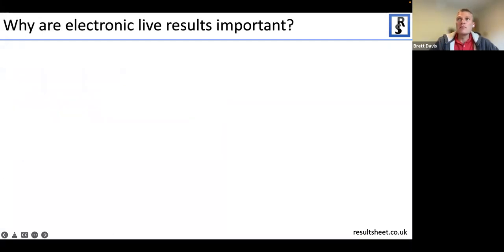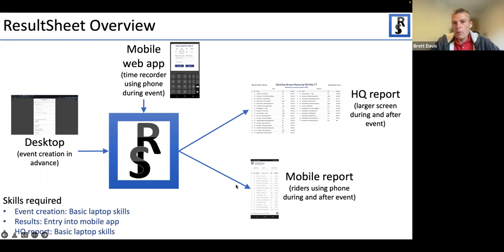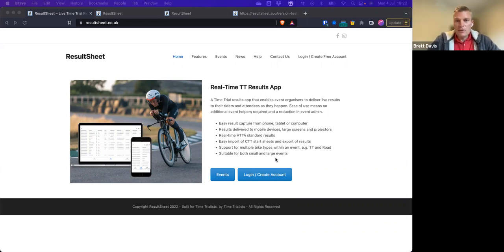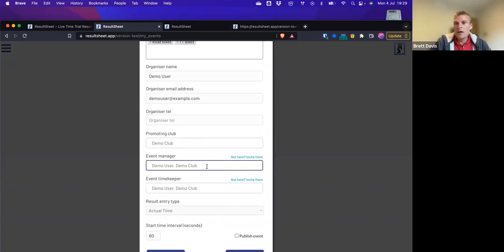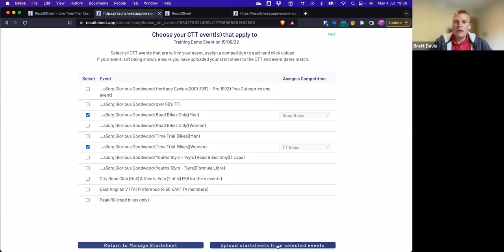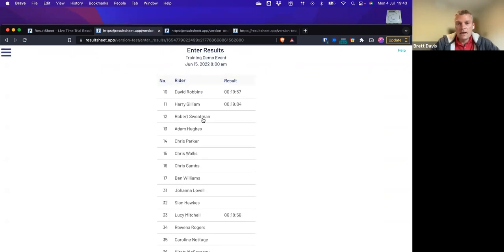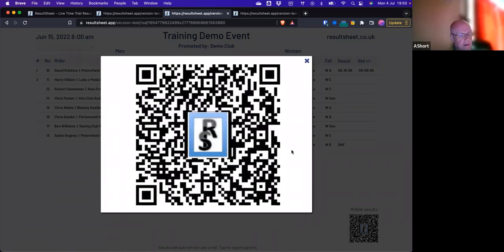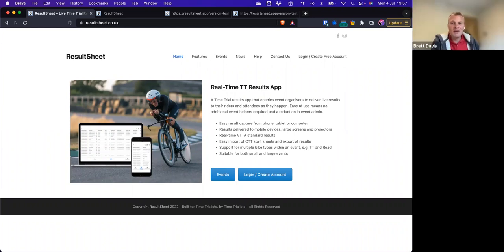ResultSheet Training 4th July 2022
00:00 Introduction and why live results are important
14:25 ResultSheet demonstration
16:35 The My Events page
20:03 Creating an event
24:18 Managing start sheets
24:45 Manually adding riders (e.g. sign on the line events)
26:50 Uploading CTT start sheets
31:15 Publishing an event
32:15 HQ report overview
33:19 Mobile report overview
34:25 Entering results
38:54 Configuring the HQ report
44:37 Exporting results
47:12 Q&A